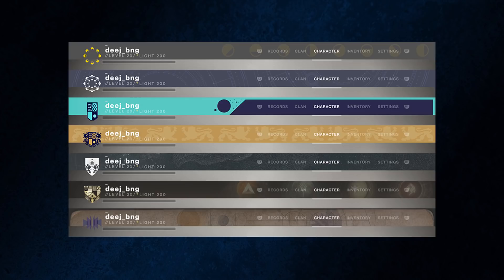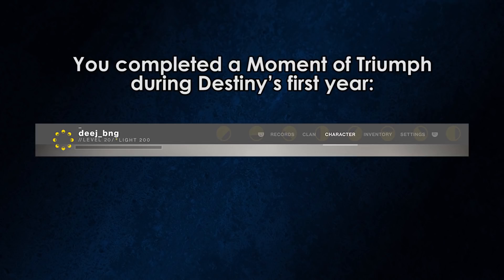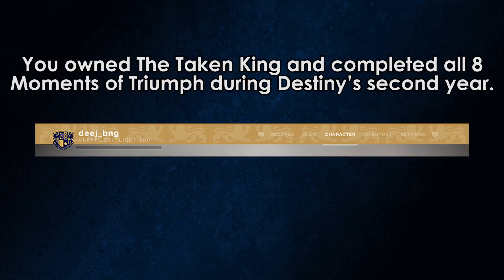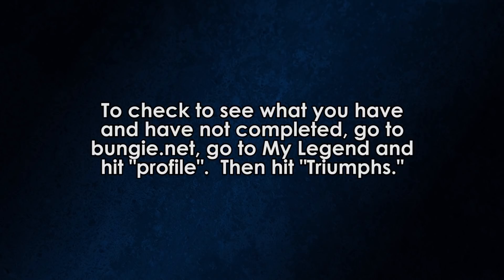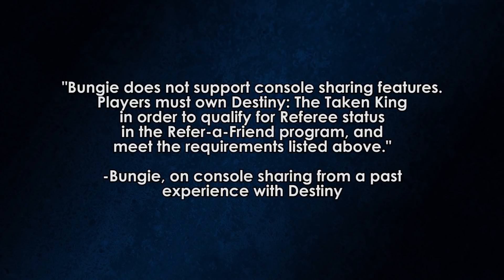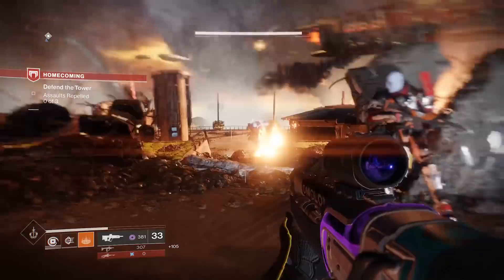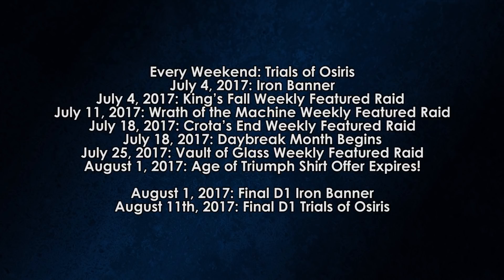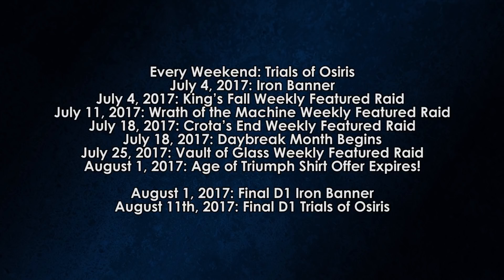Destiny 2: Destiny 1 Veteran Player Emblem Rewards for Destiny 2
Bungie has announced some of the veteran player rewards for those of us who have played the crap out of Destiny 1, showing off the 7 possible emblems you can get for your Destiny 2 journey.

*So, the picture shows a glimmer value of over the D1 cap of 25,000.  I'll let DeeJ do the rest of the talking for this